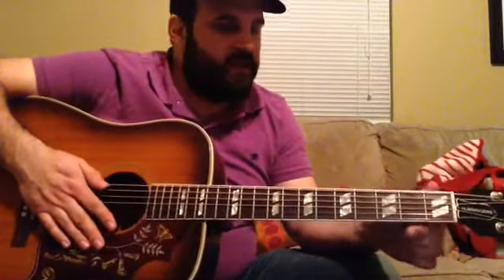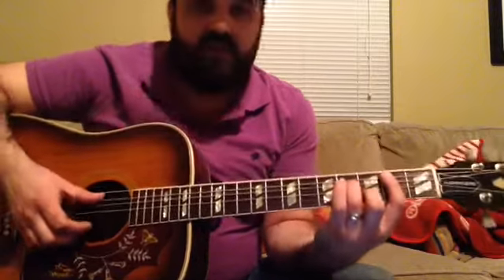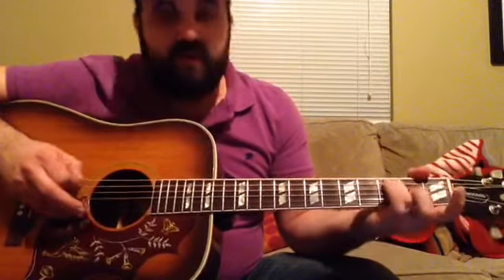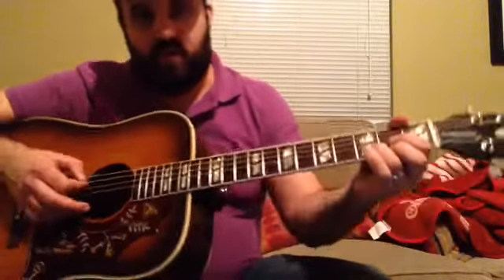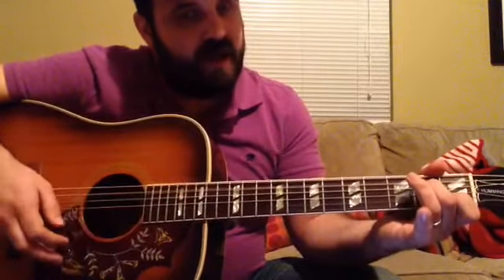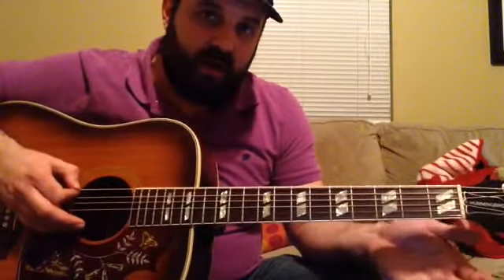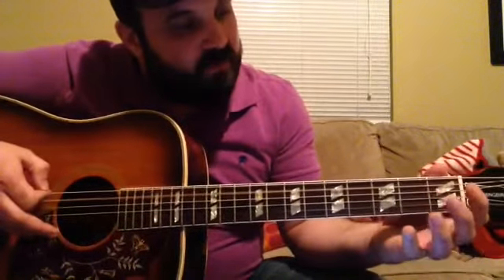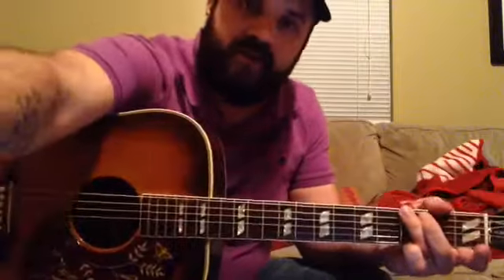Guitar Lesson - Tell Me Why by Neil Young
Tuning is D standard. DGCFAD